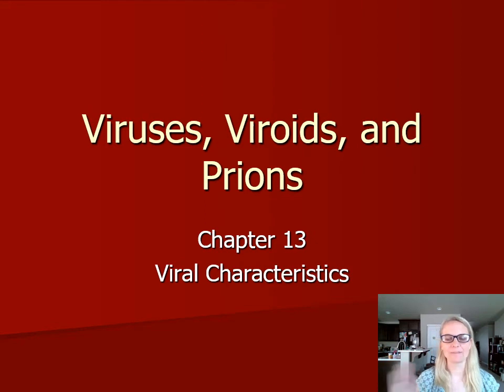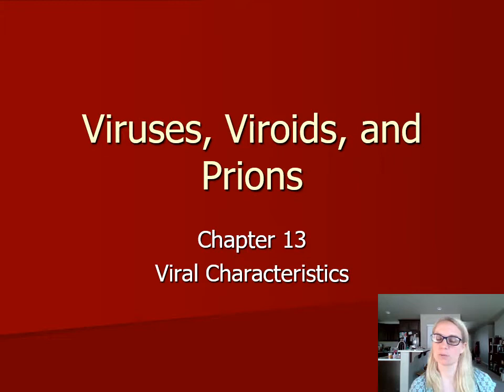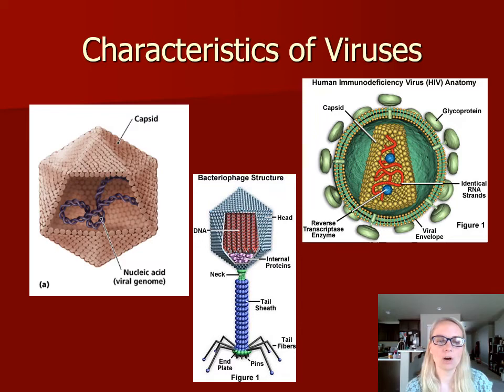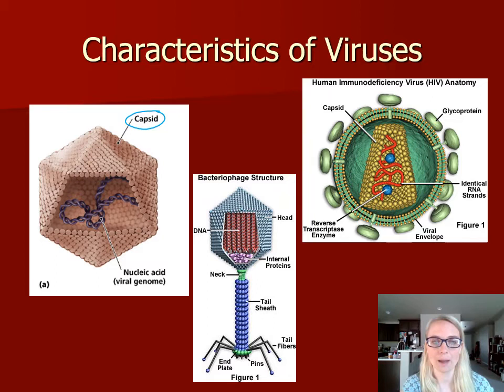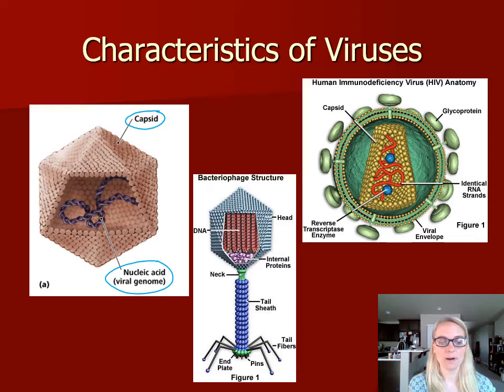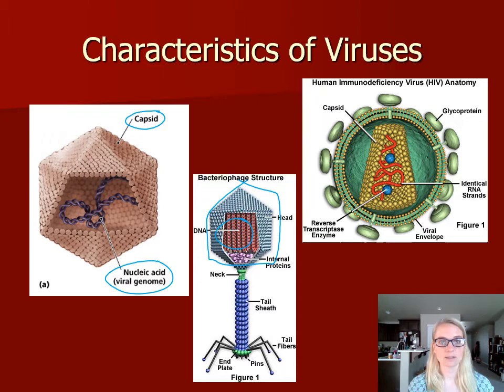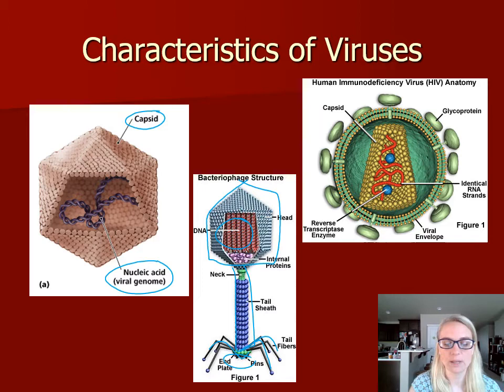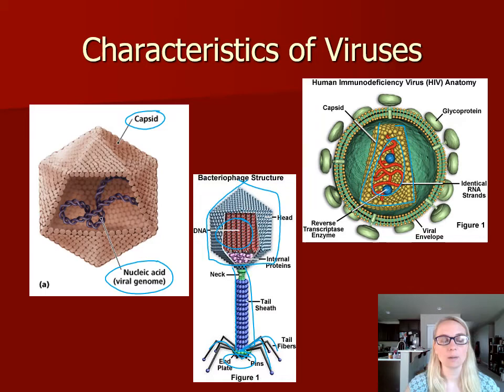Chapter 13: Characteristics of Viruses